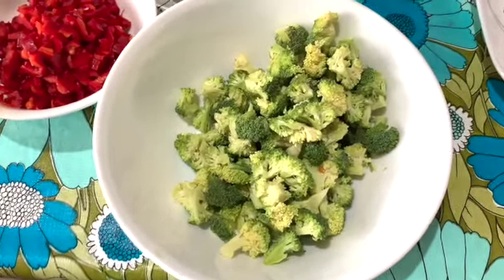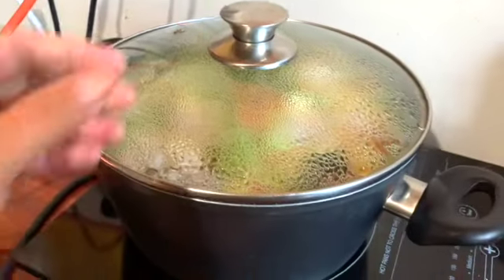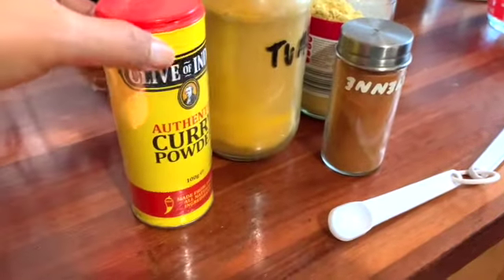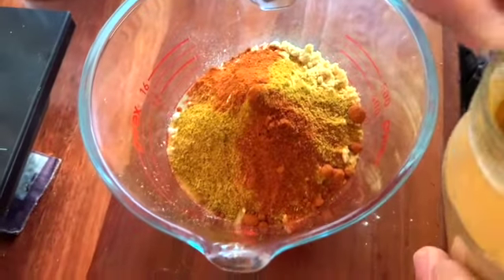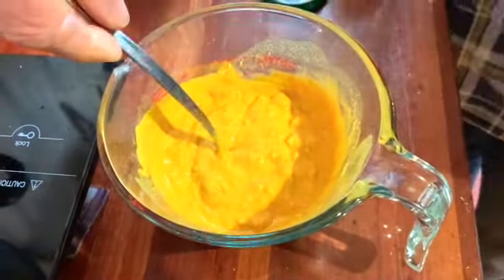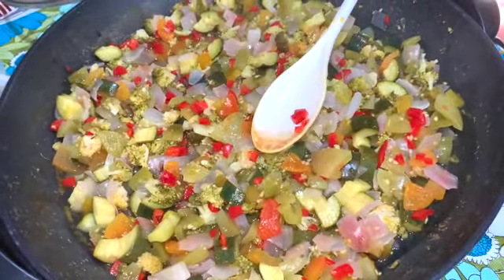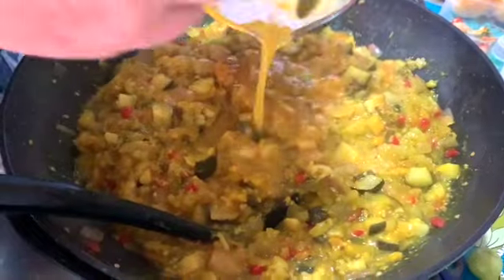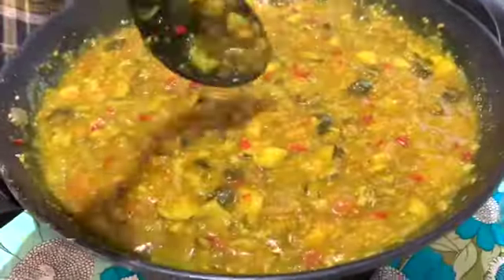TOMATO AND ZUCHINI PICKLES: FILIPINA LIFE IN AUSTRALIA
TOMATO PICKLES
4 onions
1 red capsicum
2 broccoli
2 kilos green tomatoes
6 zuchini
1 cup of salt
water
 vinegar
curry powder
turmeric
Cayenne
mustard powder
corn flour/plain flour
sugar